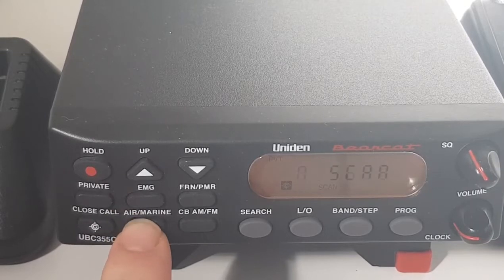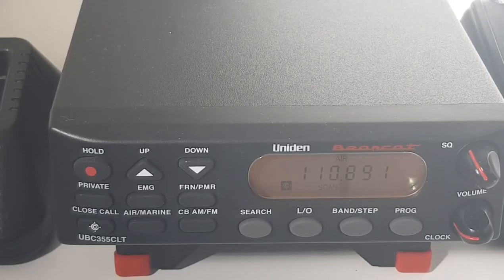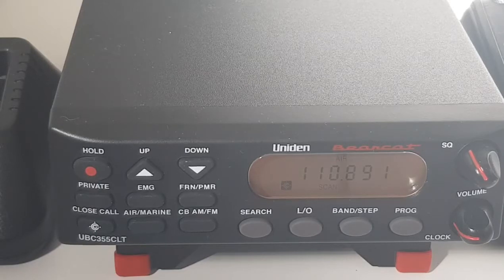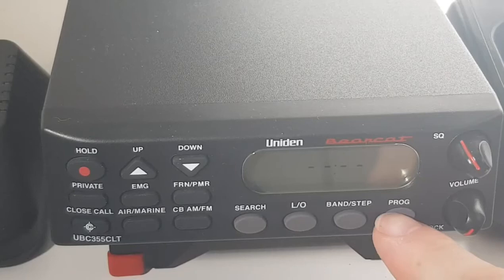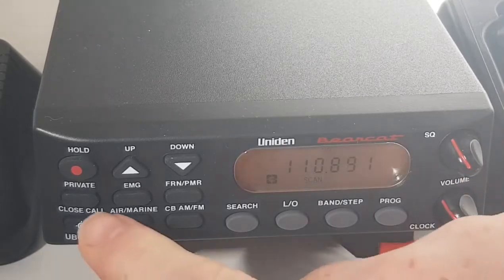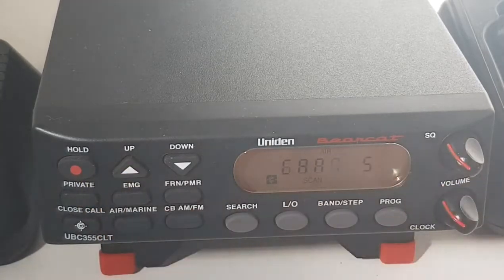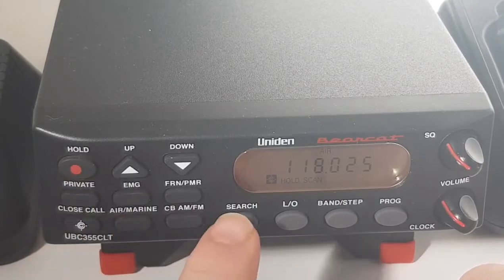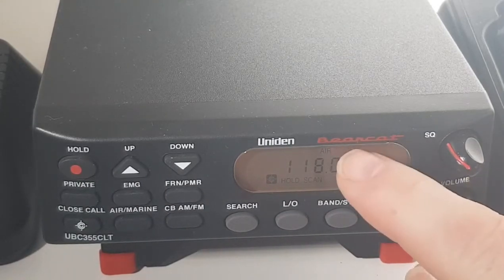Uniden UBC355CLT radio frequency scanner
Uniden UBC355CLT frequency scanner operating in the 25-960 MHz range and with a scan rate of 60/180 steps per second.

A good choice for enthusiasts listening to aviation bands and amateur frequencies.